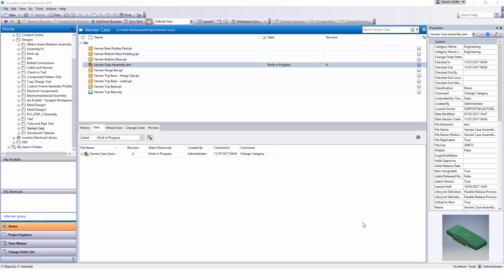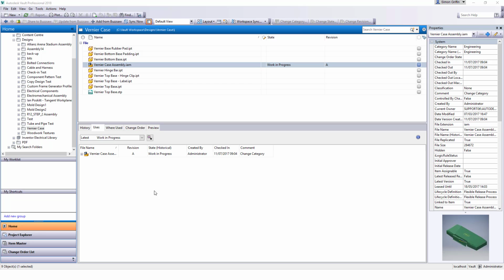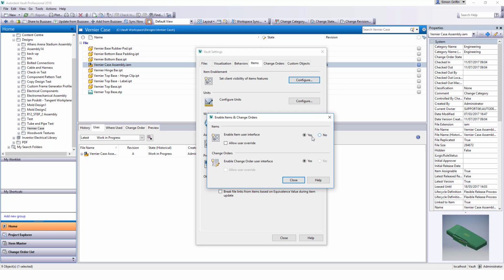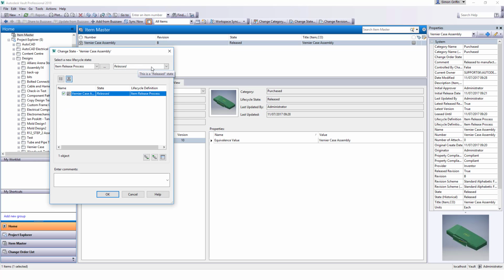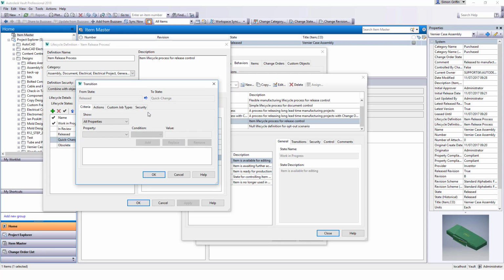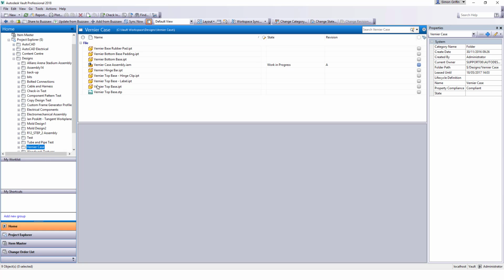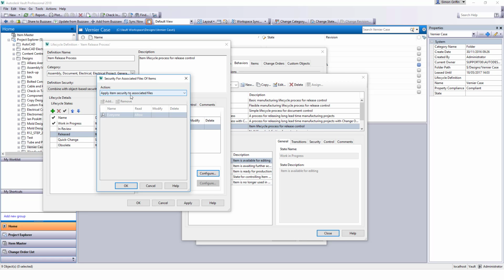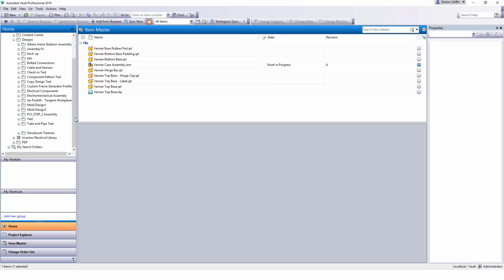Vault Item and Lifecycle Settings